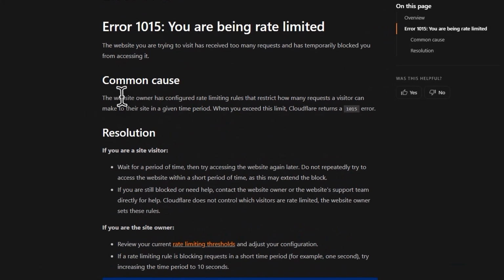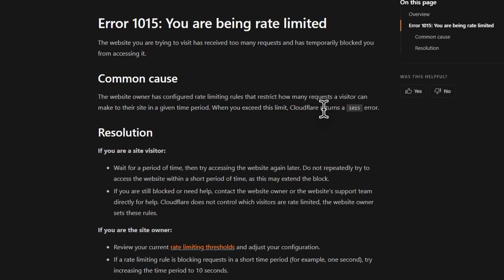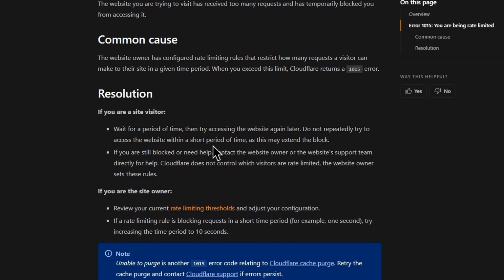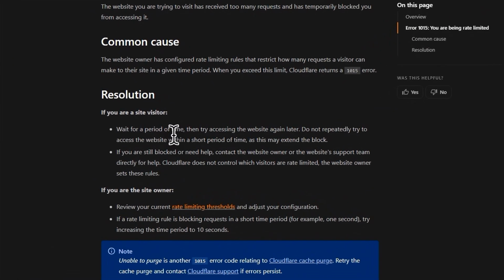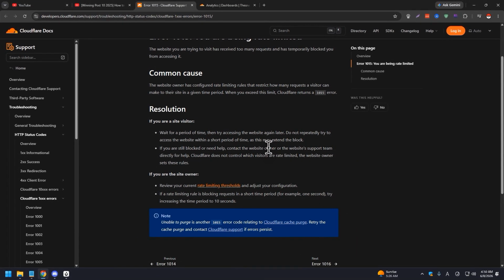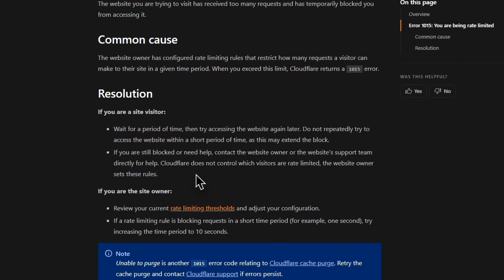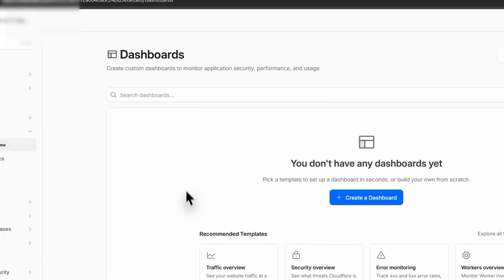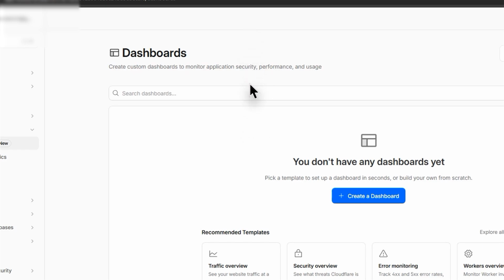How To Fix Error 1015 You Are Being Rate Limited (Step-by-step)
In this video, you will learn how to troubleshoot and resolve the Error 1015 "You are being rate limited" message from Cloudflare. This guide explains why this error occurs and provides clear solutions to regain access to the website.

Key topics covered:
- Understanding the Cloudflare rate limiting error
- Checking your browser settings and extensions
- How to clear your browser cache and cookies
- Adjusting rate limiting rules for site owners
- Using a different IP address or network